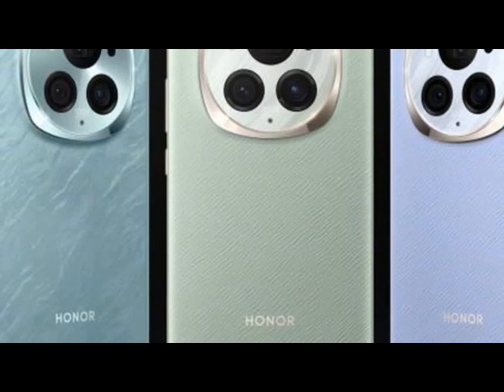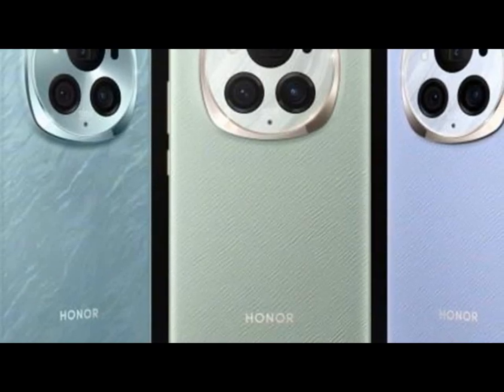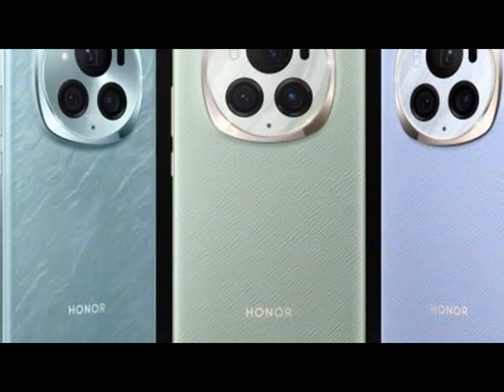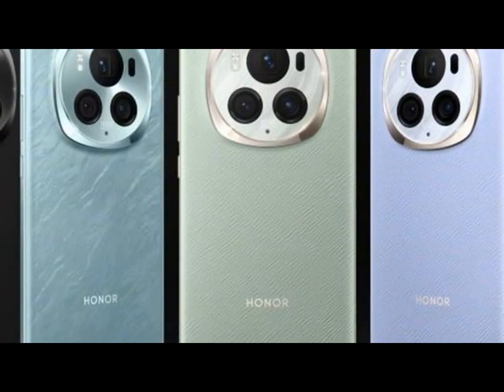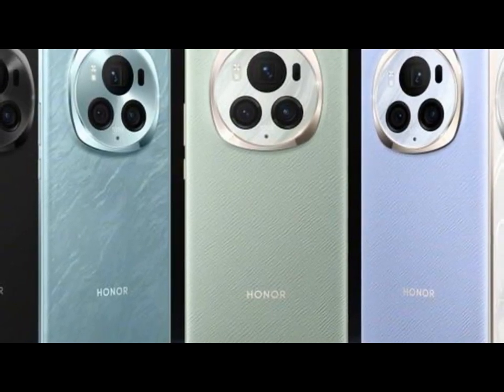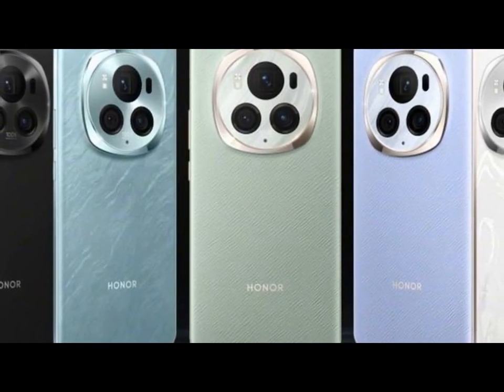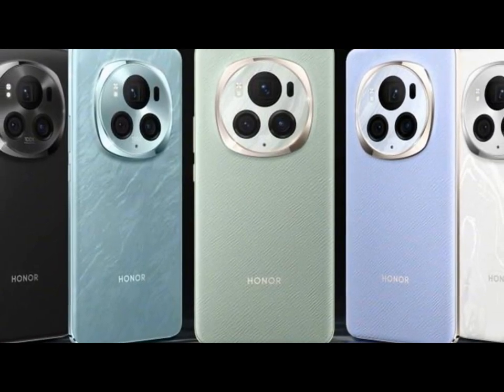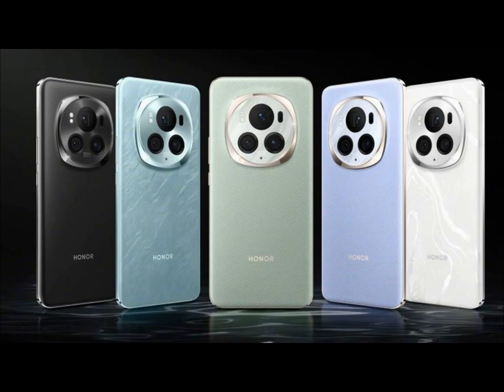Honor Magic 6 Ultimate, Magic 6 RSR Porsche Design pricing leaked in China